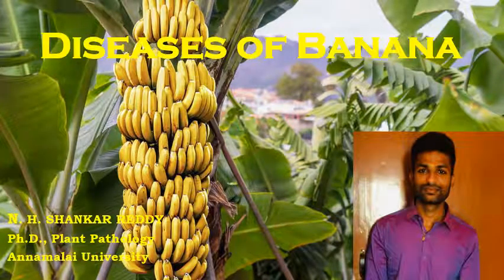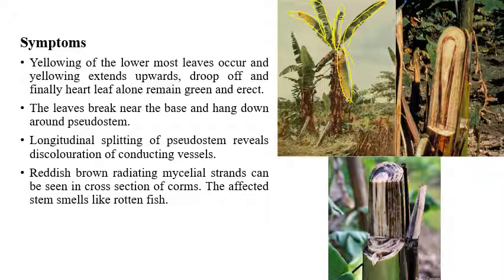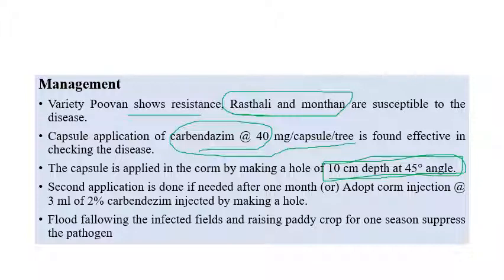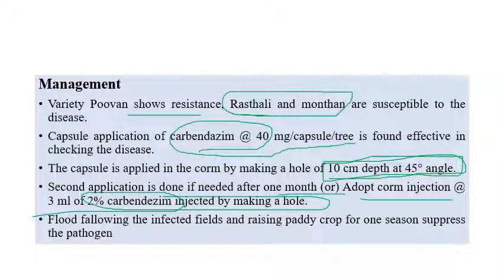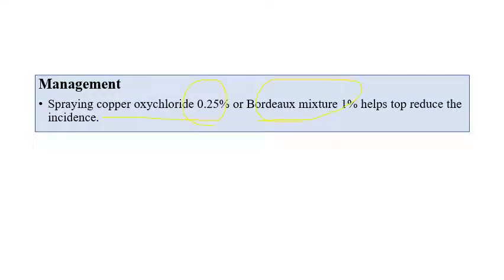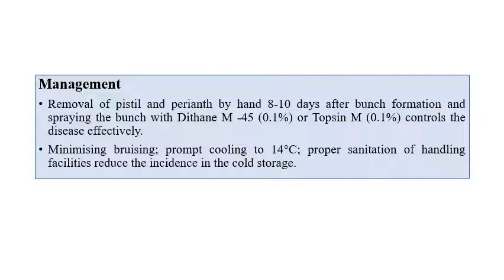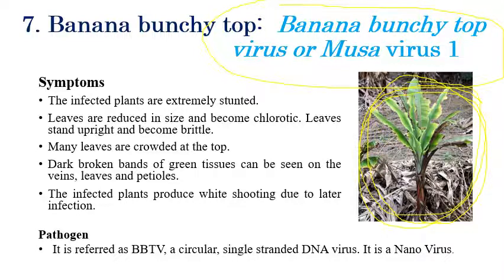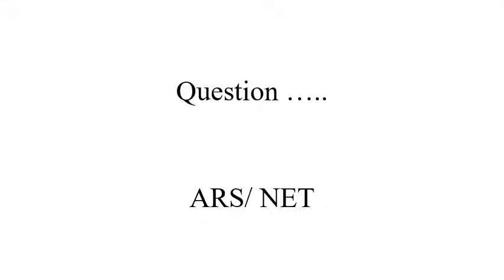Diseases of Banana | Fruit Crops | Plant Pathology | Exam Oriented - NET 2021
A brief explanation regarding various diseases infecting banana plants and the narrator has discussed important exam-related questions.